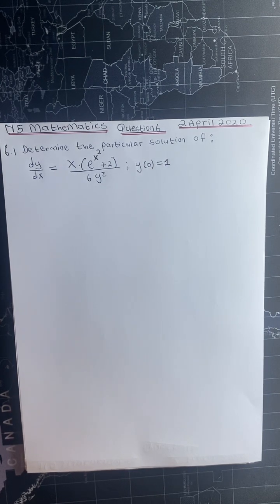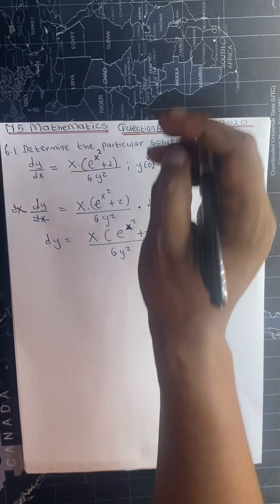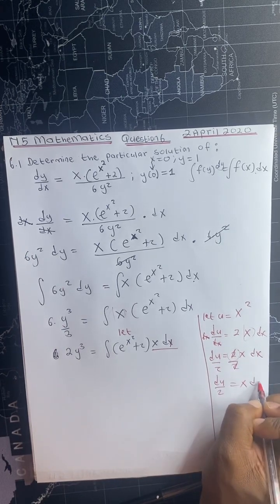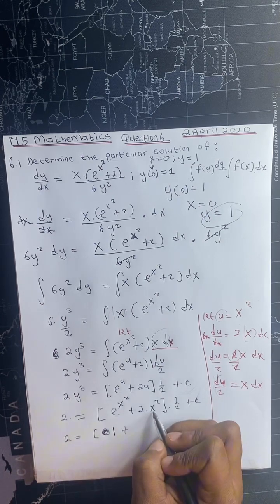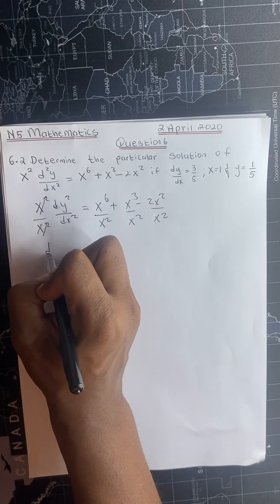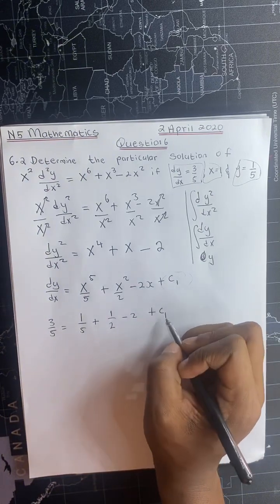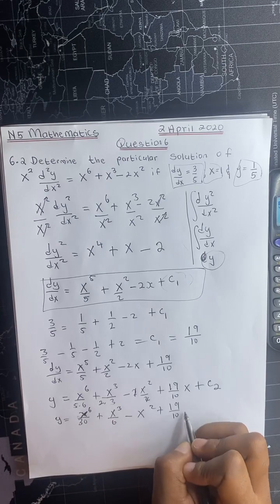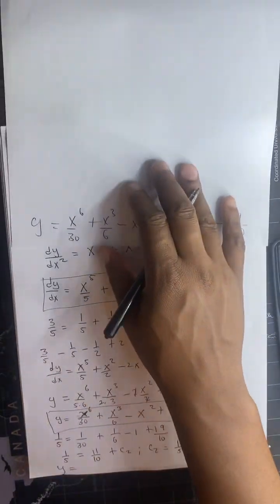N5 Mathematics 2 April 2020 Question 6 Differential Equations NATED Video TVET exam Question Paper